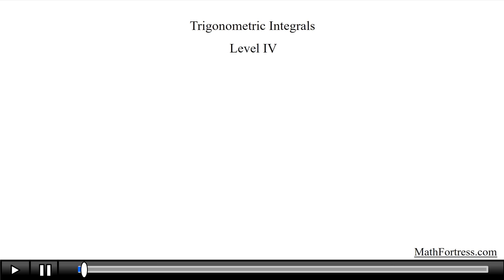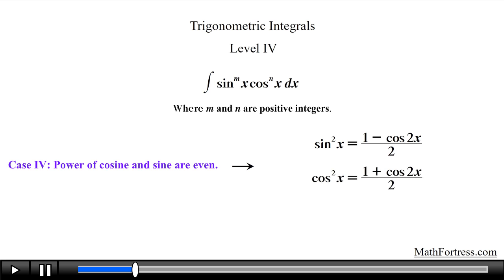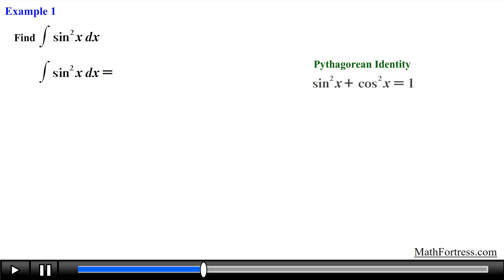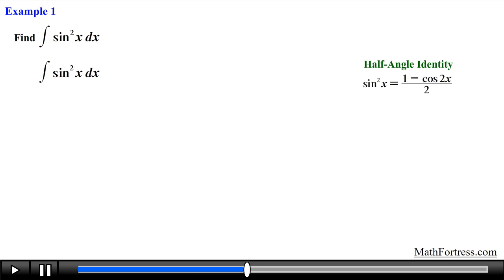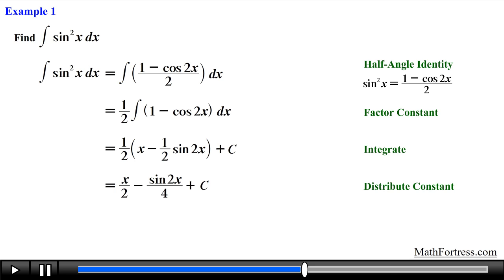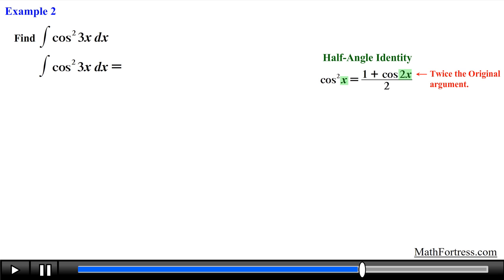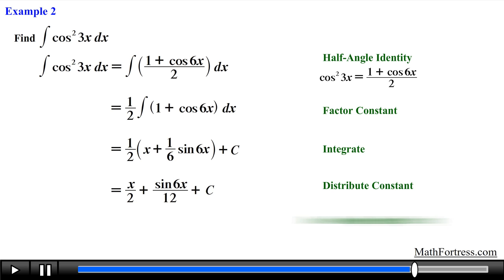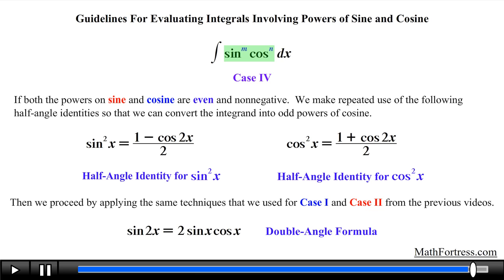Calculus II: Trigonometric Integrals (Level 4 of 7) | Even Power on Sine and Cosine I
This video is an introduction to solving trigonometric integrals that contain combinations of trigonometric functions. Specifically, those that contain powers of sine and cosine. This video covers 2 basic example illustrating the case when the power of sine and cosine are even.

0:00 Introduction
2:00 Example I
5:42 Example II
8:42 Guidelines